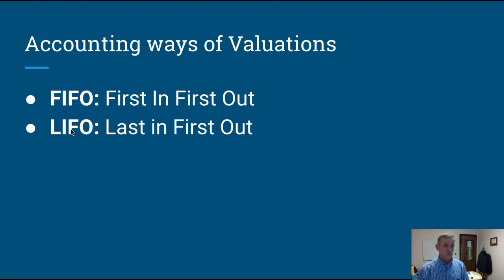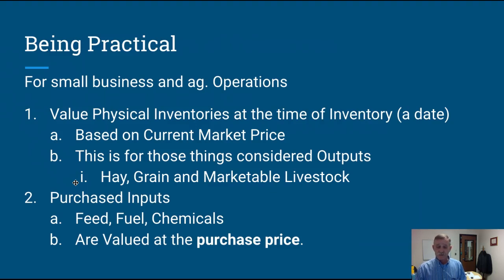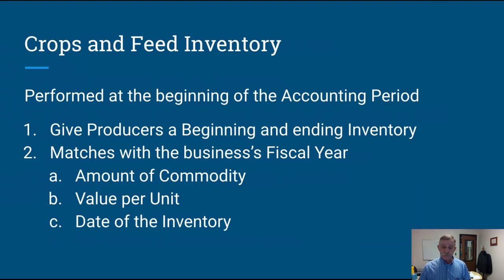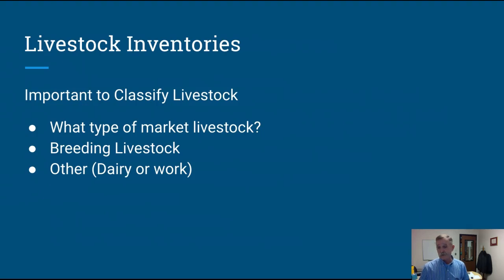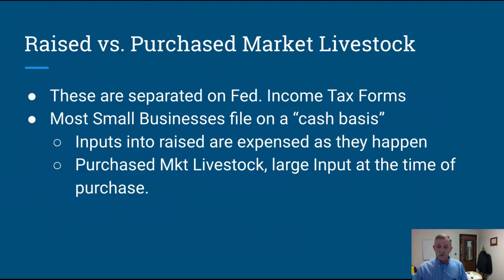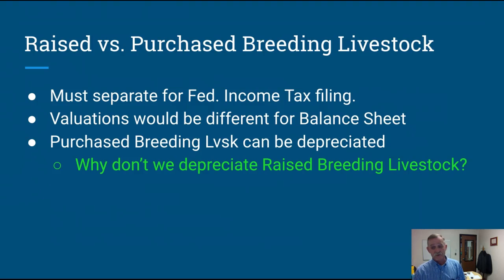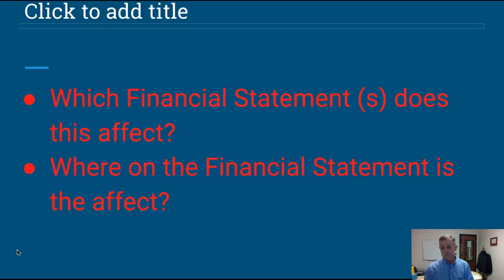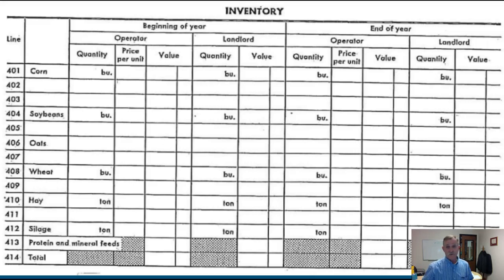Chapter 6 Video AGEC 2010